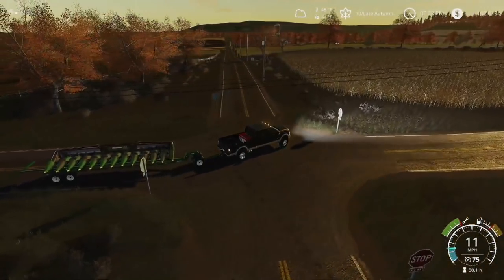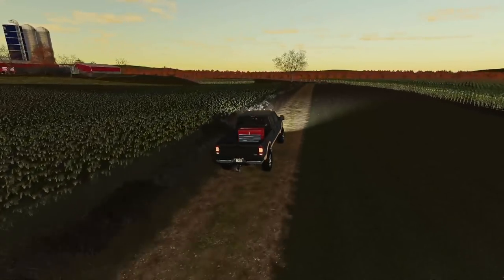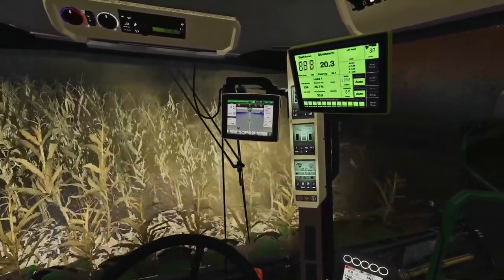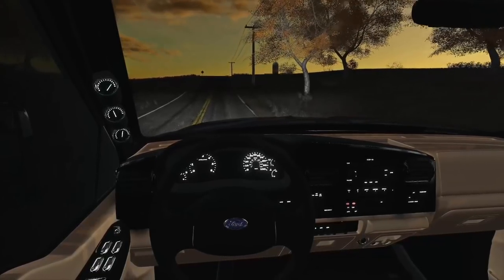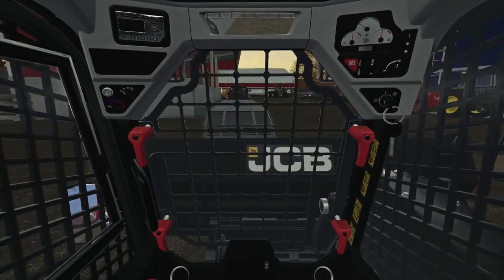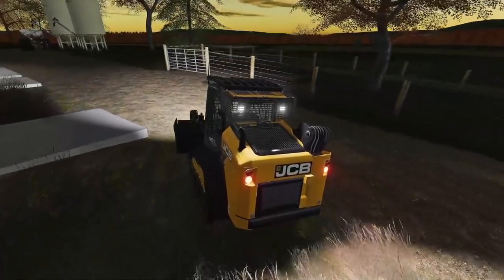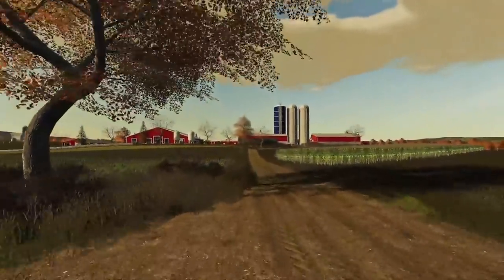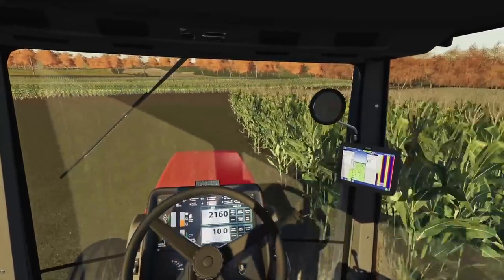They Let Me Demo a Skid Steer! || Farming Simulator 19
Today we rush to finish some chores around the farm and get the new skid steer dirty cleaning out the cow pen.

Others to Watch!